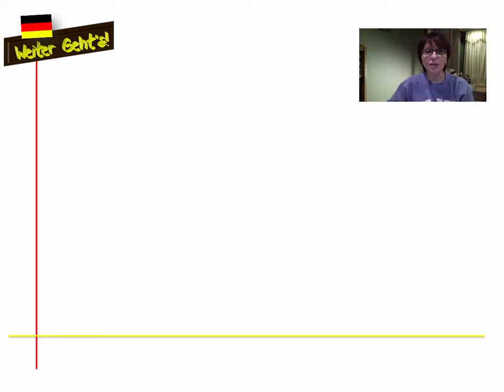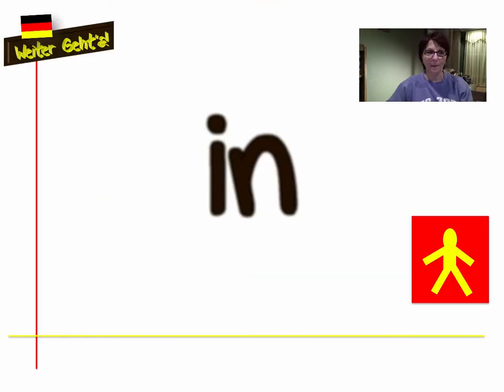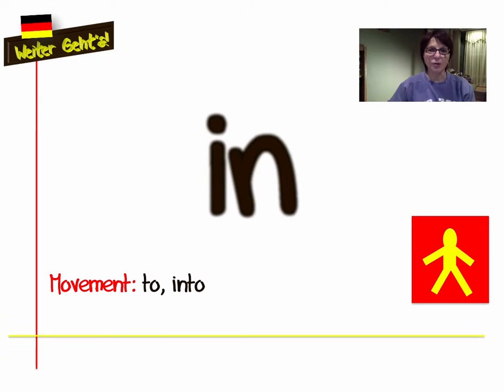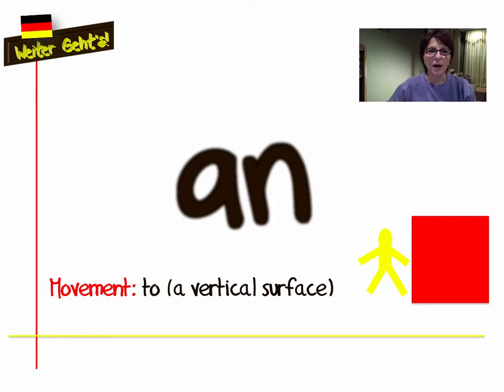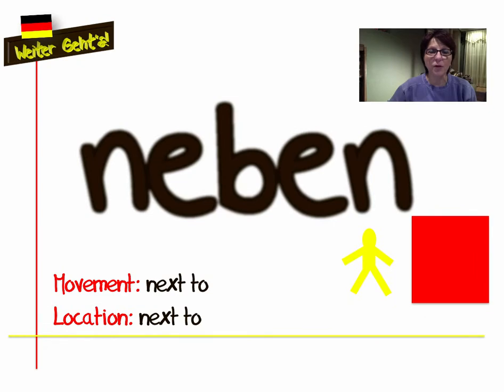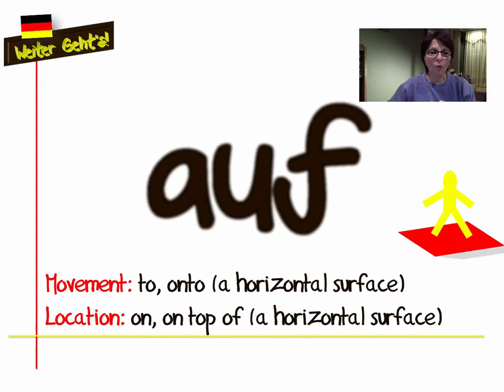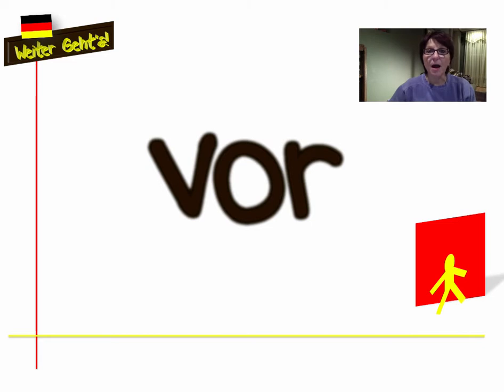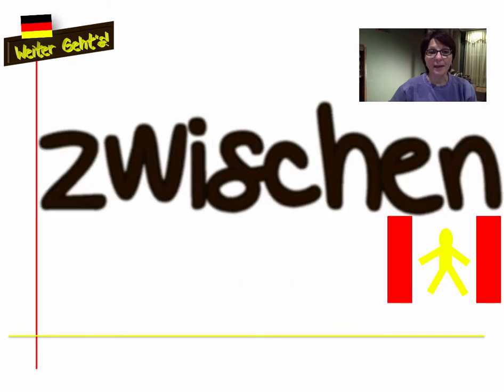Wechselpräpositionen (LIste) - Accusative/Dative Prepositions (List)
In this video you will learn the words and translations of all accusative/dative prepositions.